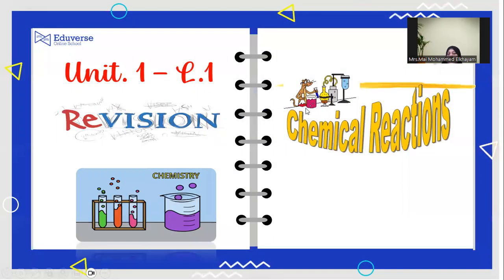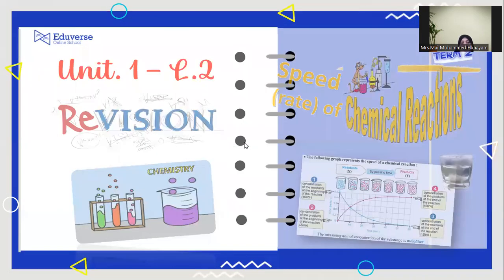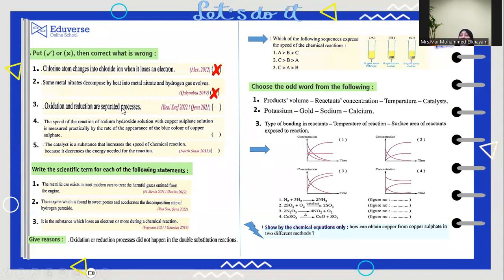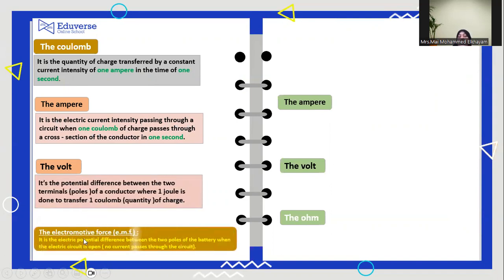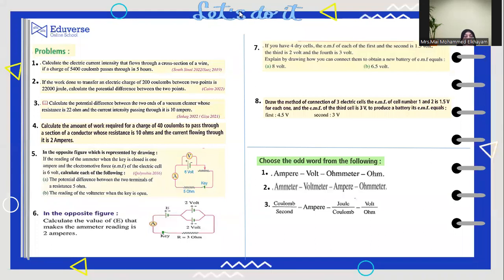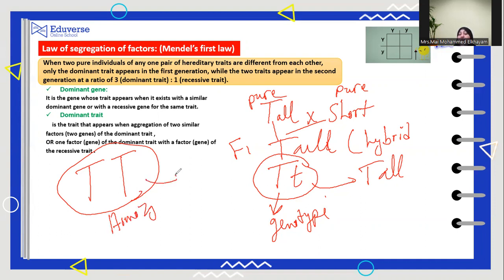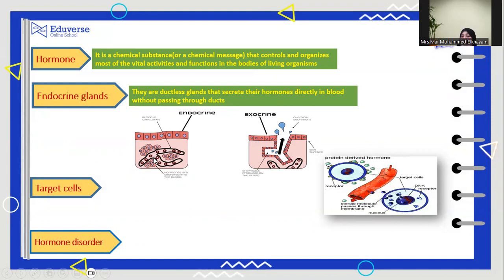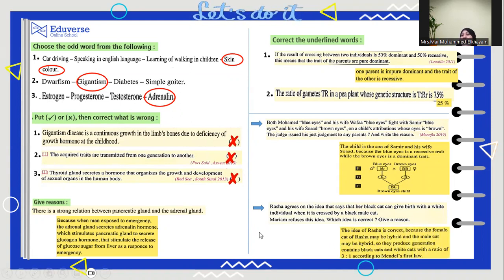Grade 9| Science | Exam Revision | Second Term